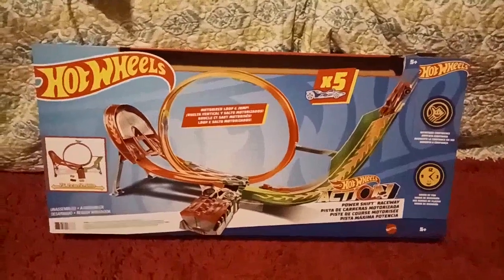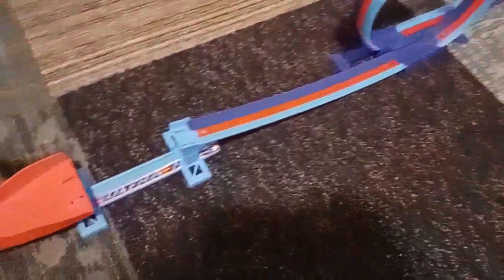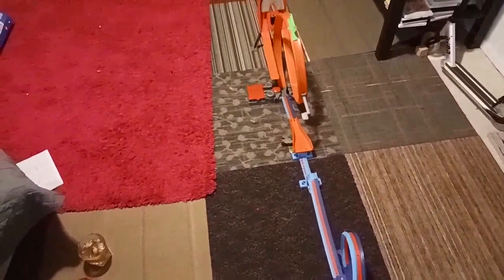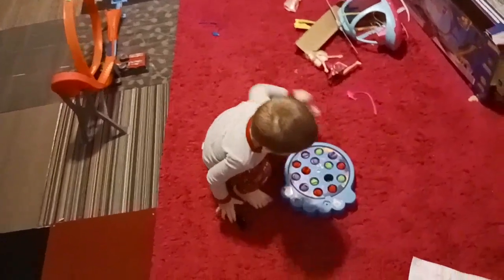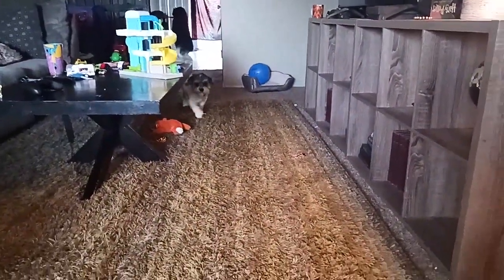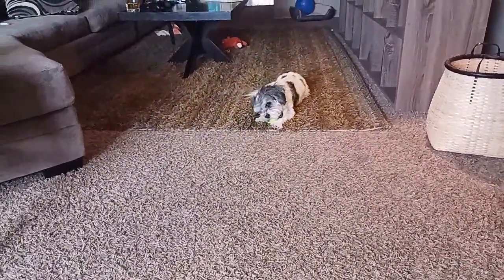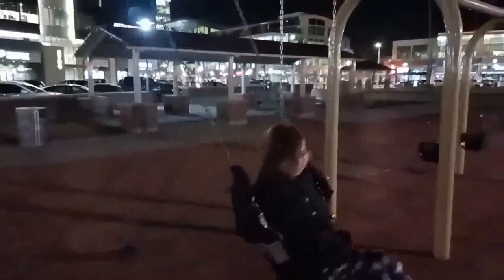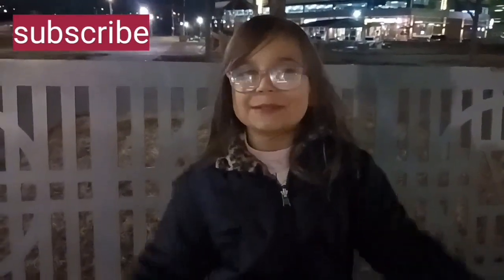Hot Wheels and Imaginary Concerts!